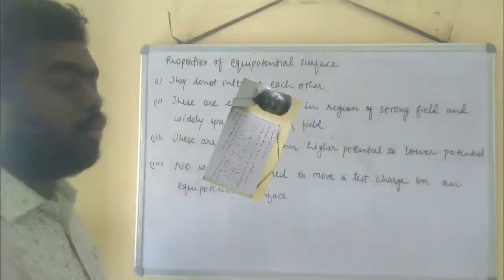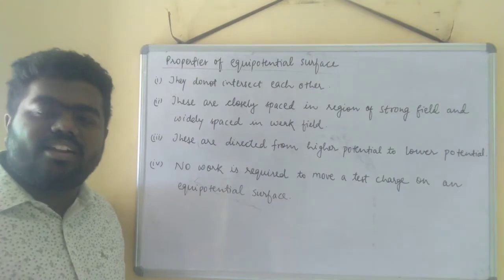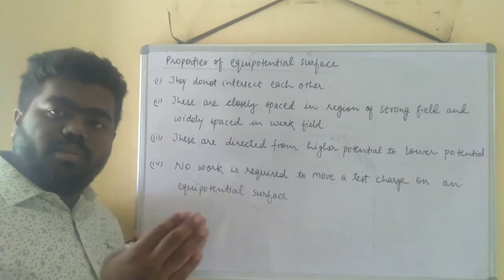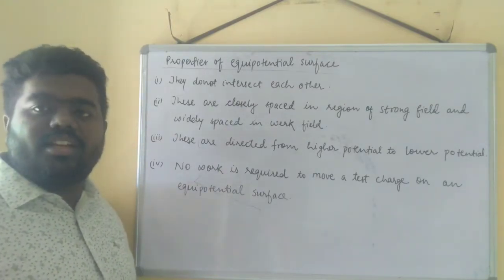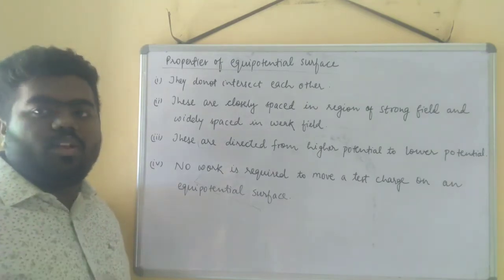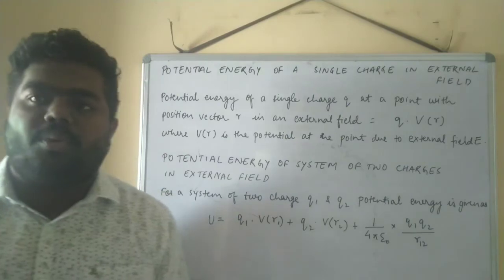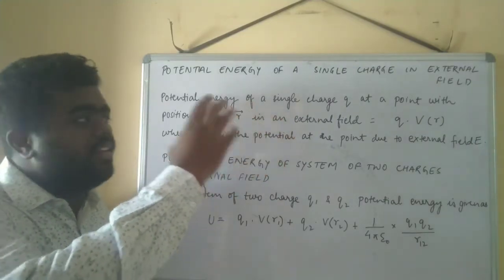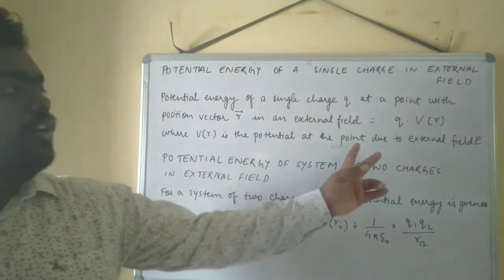Class 12 physics | Equipotential surface its Properties & Potential Due to a Point Charge | 06.05.20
By Sanjiv Jaiswal Sir